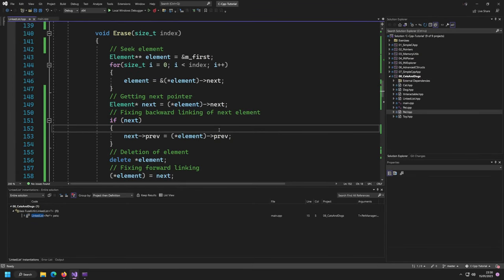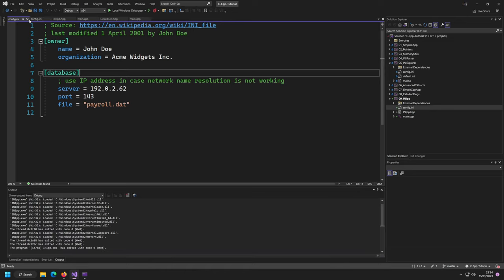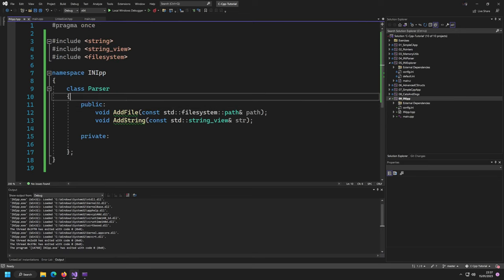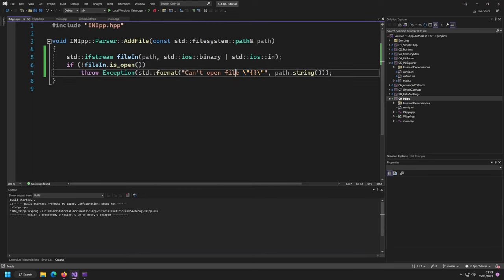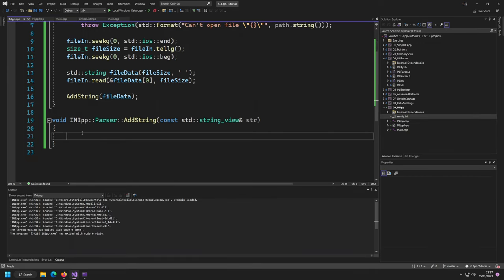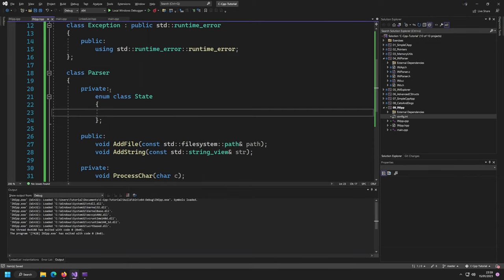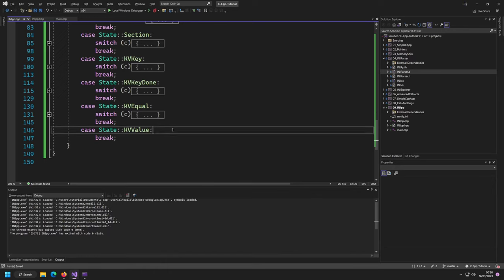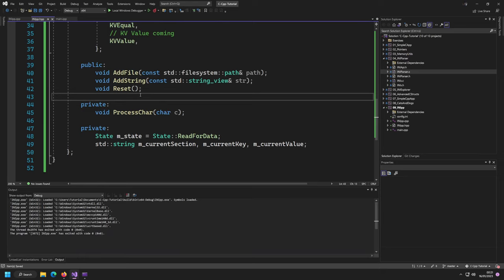0x2F - INI-Parsing in C++ 1/2 | C++ Beginners Tutorial